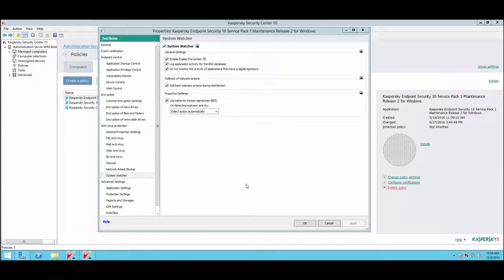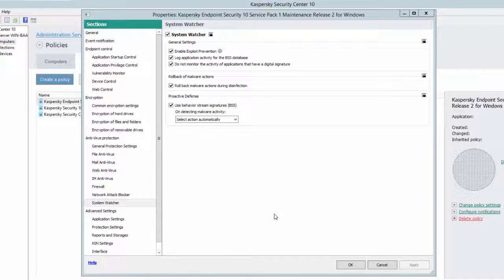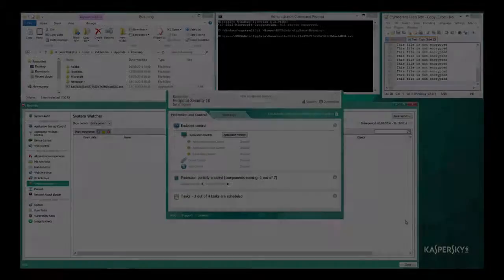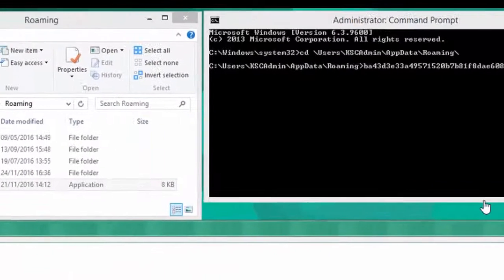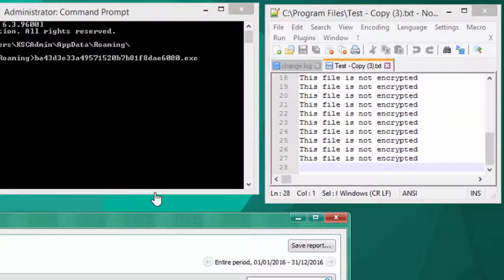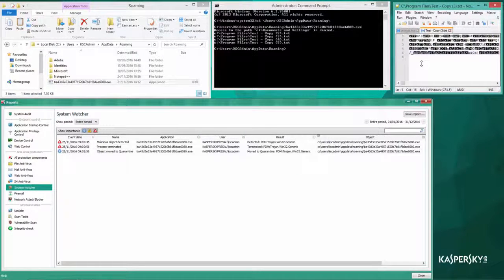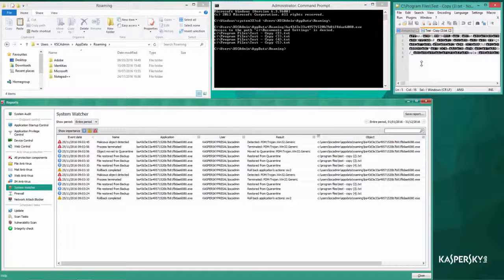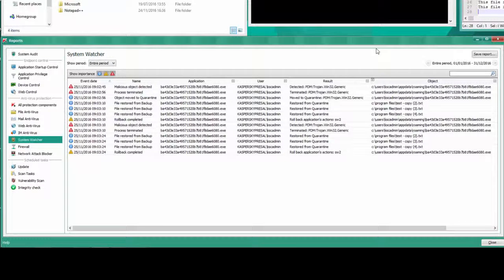System Watcher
Kaspersky’s proactive detection and defence technology, included as standard in their endpoint protection products.